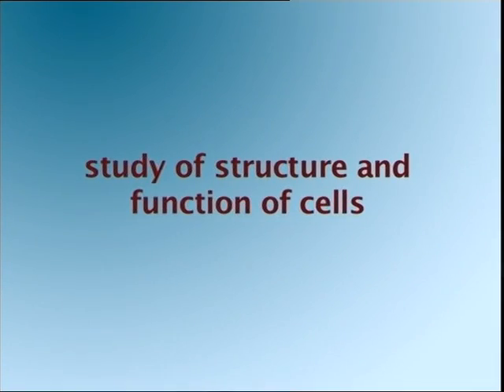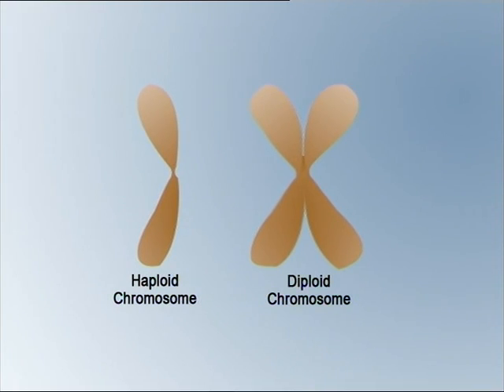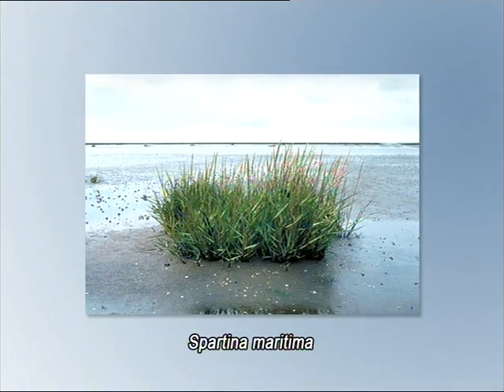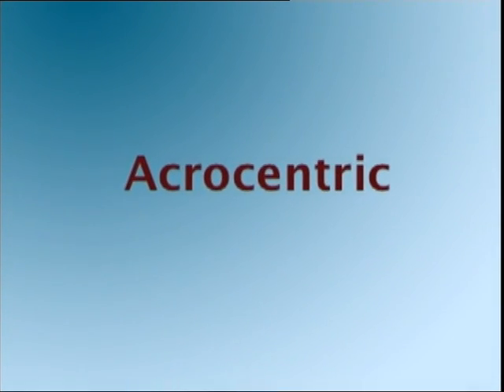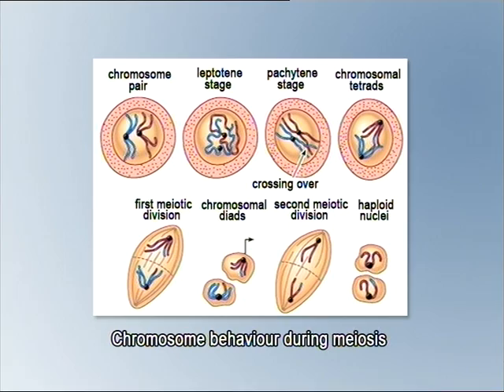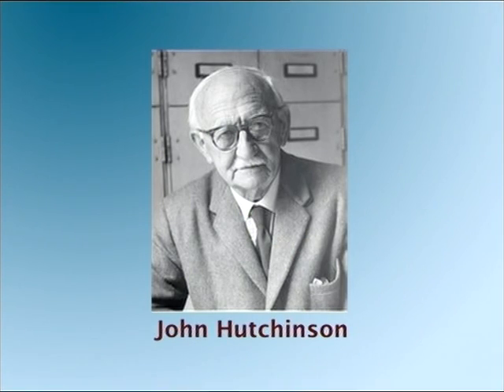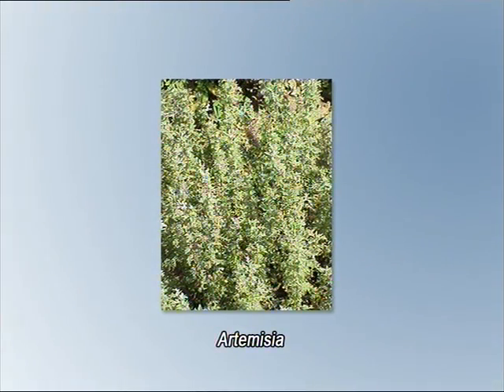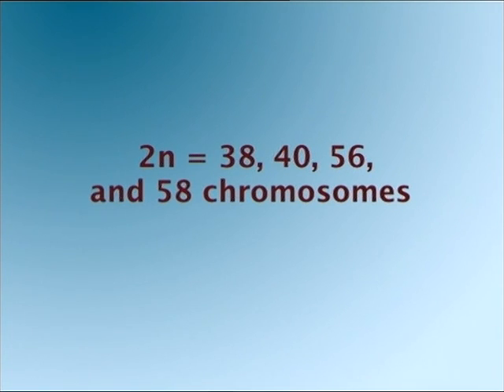Cytology in Relation to Taxonomy